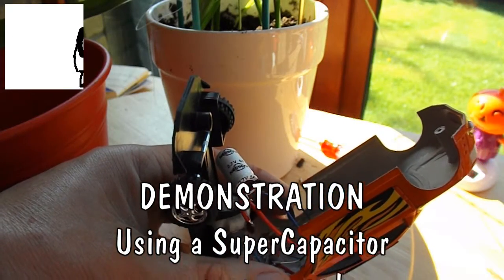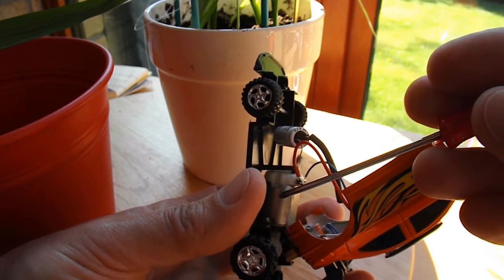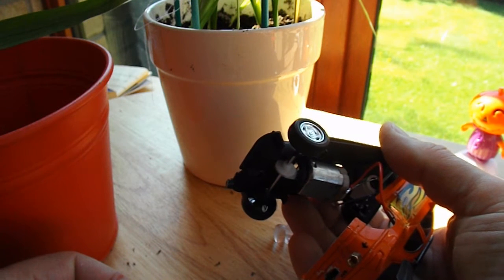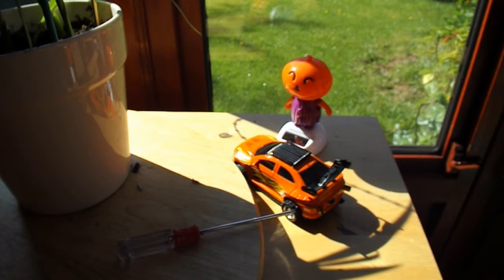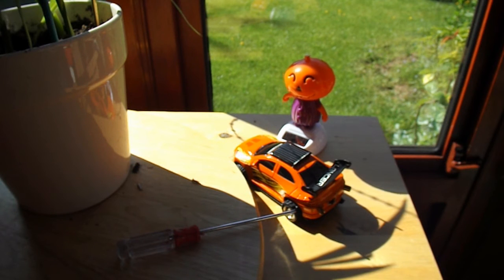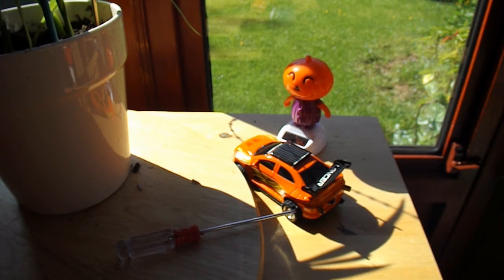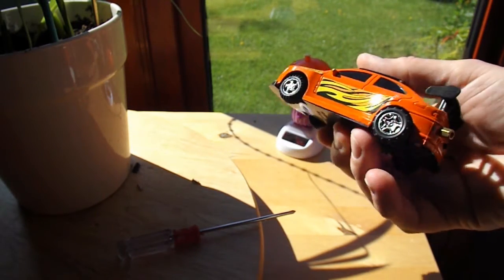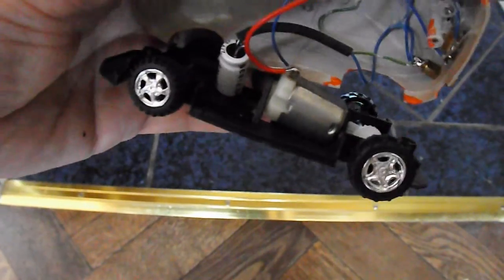Simple Supercapacitor Demonstration - real time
There has been a little confusion over what Supercapacitors are so this short video demonstrates the battery capability of one of these capacitors. This capacitor is 2.7 volts 5 Farads and I am using it instead of using a rechargeable battery. It is lighter and charges very quickly.
I am charging it directly from a small solar cell for about 5 minutes with no other components or circuitry. Powering my small electric motor it discharges over several seconds rather than instantly like an electrolytic capacitor. If I was just lighting some LEDs it would run for much longer.